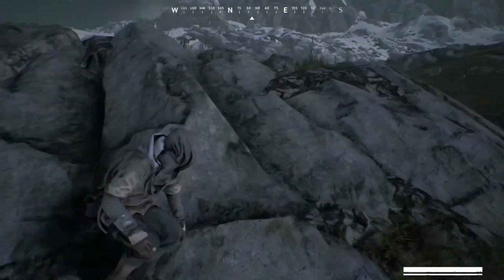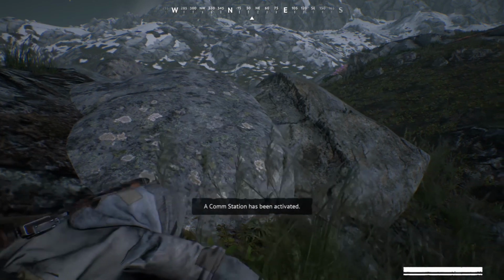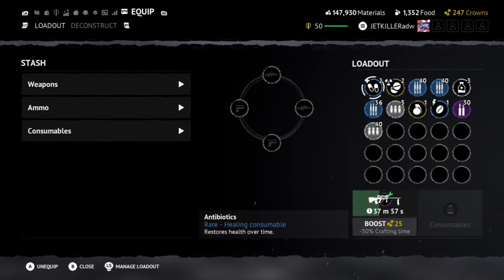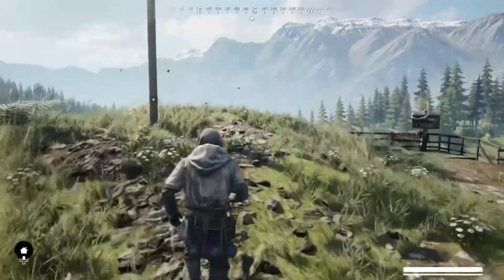Vigor; ES16A2 Stress Test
Intro Song; Stumbliene - Broke
Outro Song; Kazukii - Time We Lost